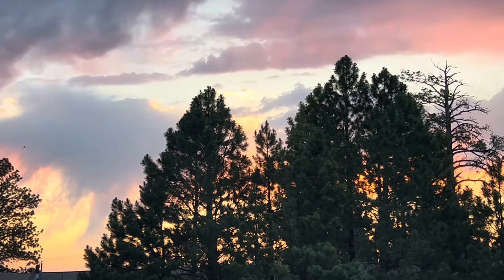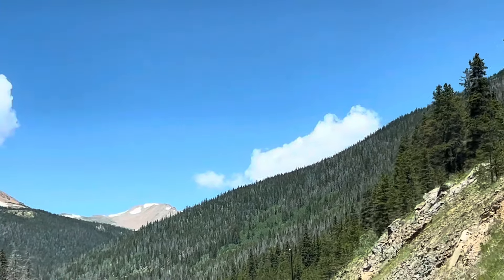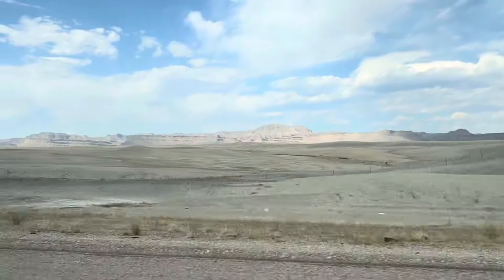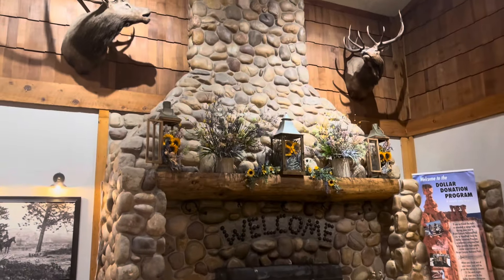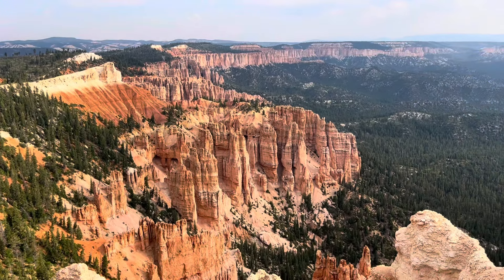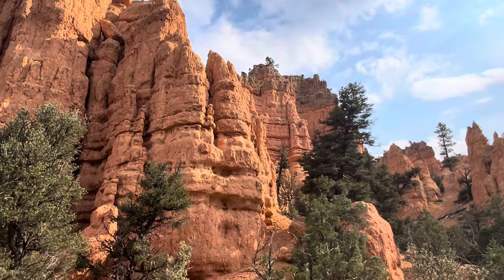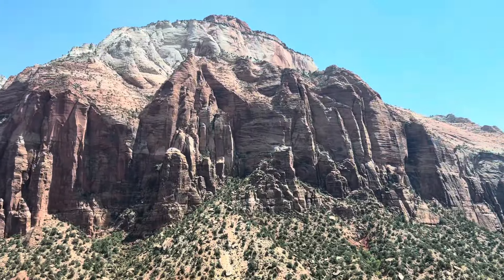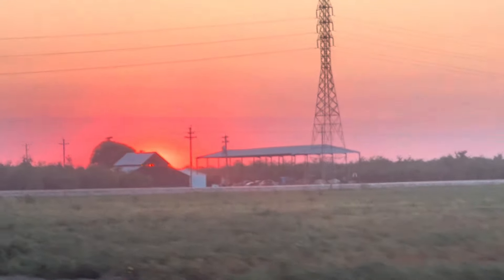And the journey continues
Through Bryce Canyon and Zion National Parks.